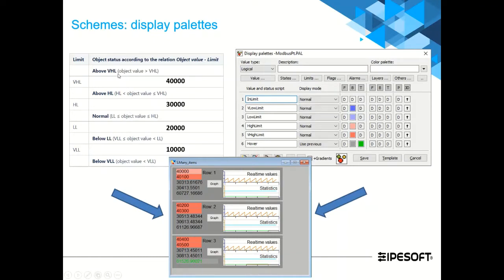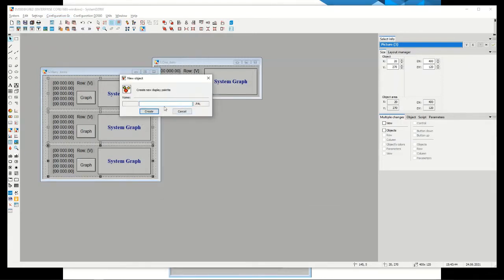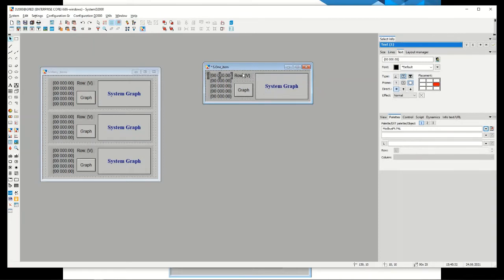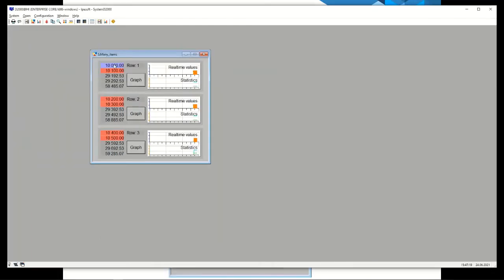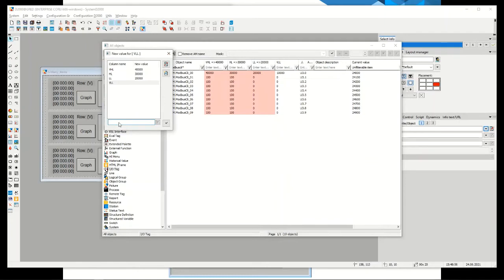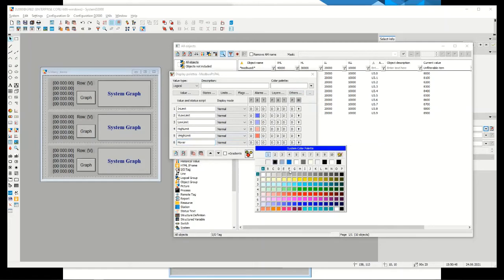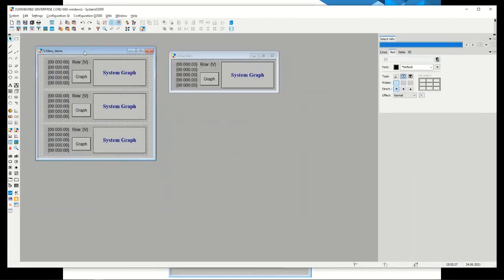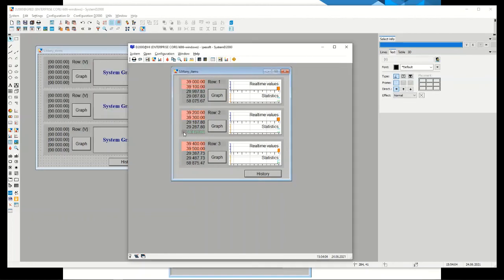8. Display palettes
We produced a simple video tutorial showing you what to do after you install the D2000. How should you proceed to efficiently utilize all its features and build your own unique industrial automation systems like SCADA and MES?
In this video you will find:
Tutorial showing you how to change the visualization of objects based on their attributes.